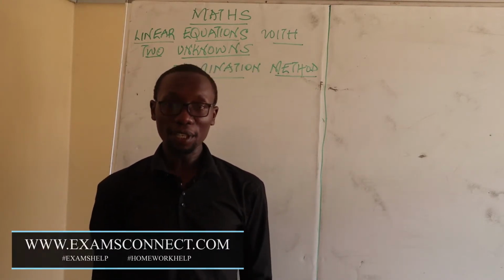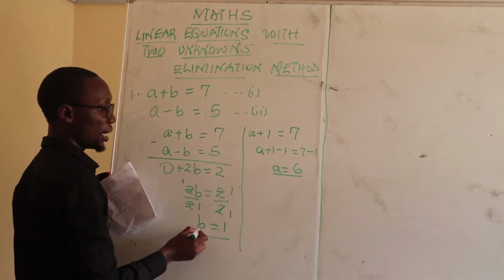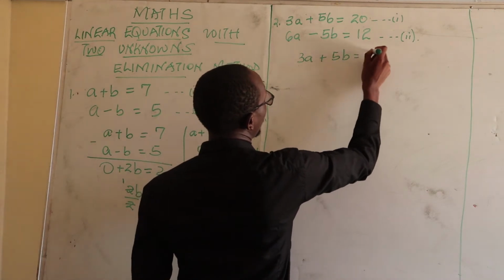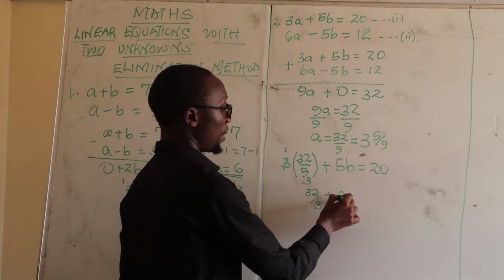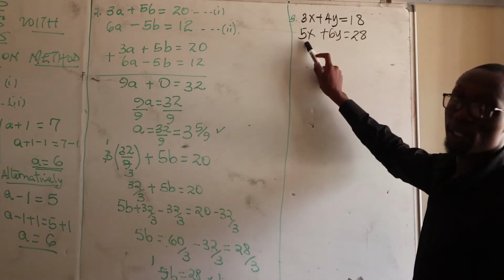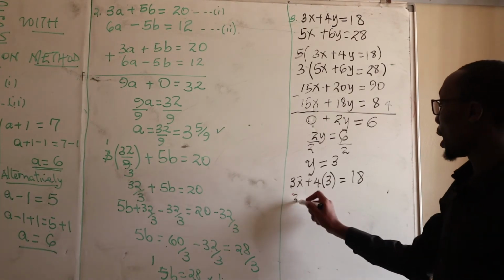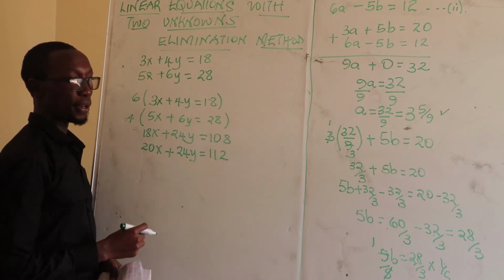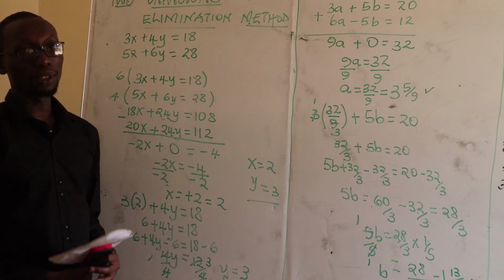SOLVING LINEAR EQUATIONS WITH 2 UNKNOWNS: ELIMINATION METHOD